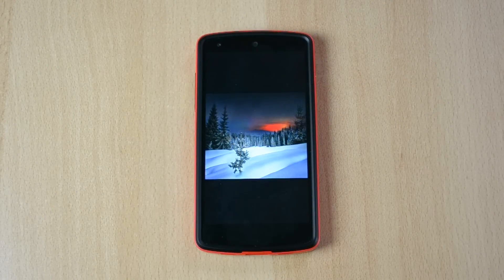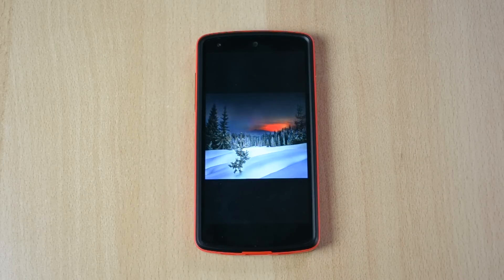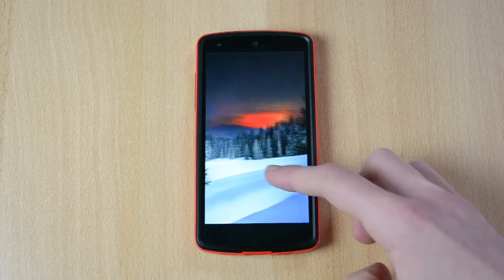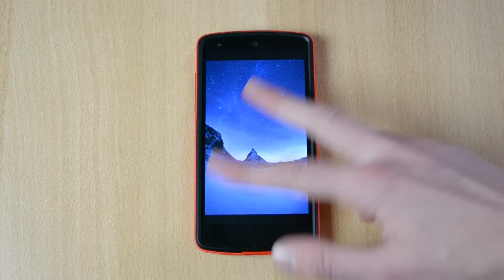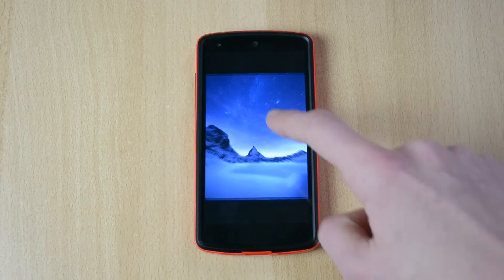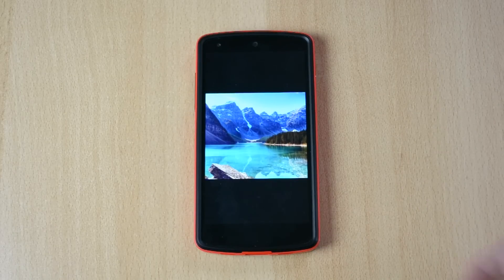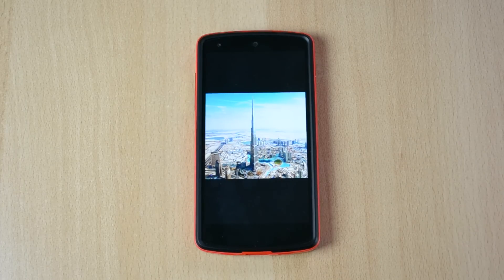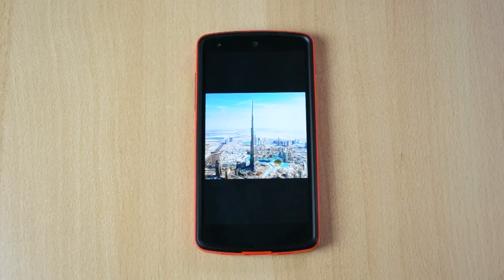Top 5 Wallpapers of the Week! #12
Top 5 Wallpapers of the Week! #12 This is a brand new series that I'm doing where I'll give you guys my top 5 wallapapers that I used in the past week, which you can use for Android and iOS, these wallpapers are all HD Wallpapers and really high quality so they'll fit your screen perfectly.